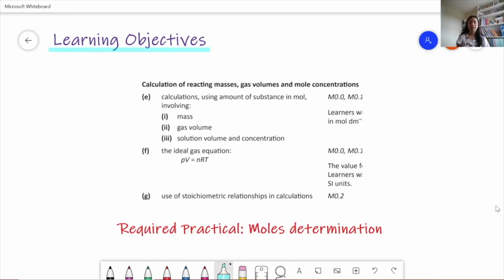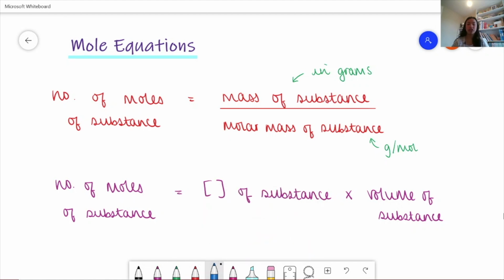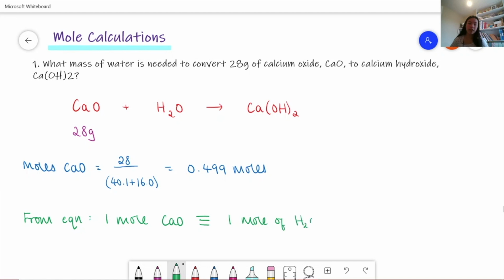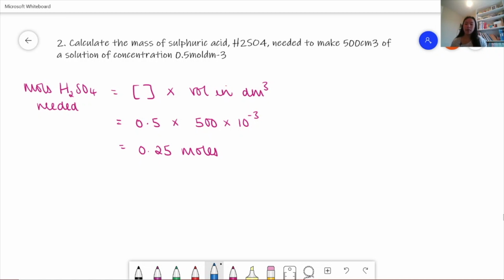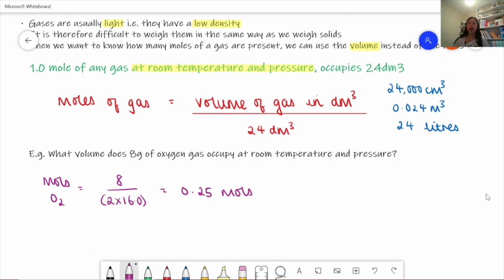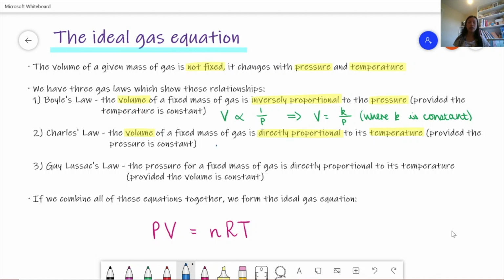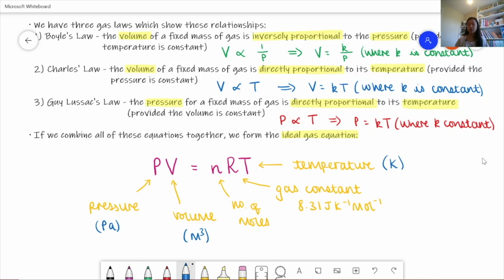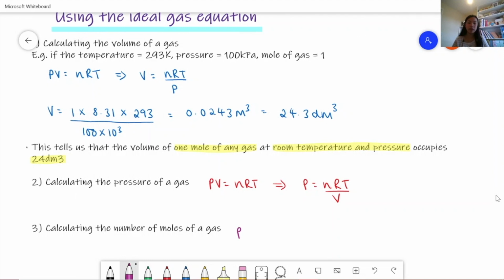OCR Calculations of masses, gas volumes and mole concentrations: Atoms and reactions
Learning objective 0:06
Concentration 0:29
Working with moles 2:03
Mole calculation 4:21
Standard solution calculation 7:50
Moles of gas 9:52
The ideal gas equation 12:51
Using the ideal gas equation 18:35